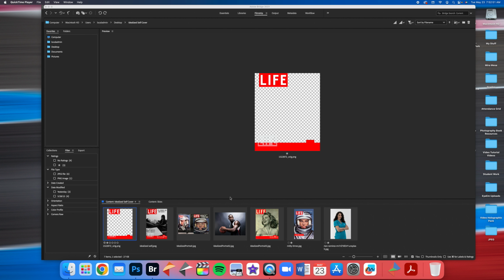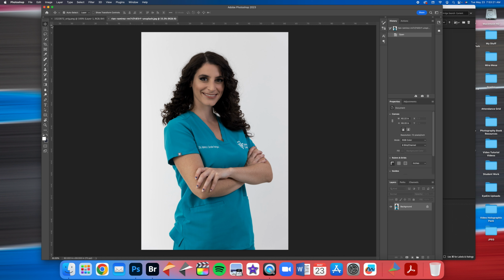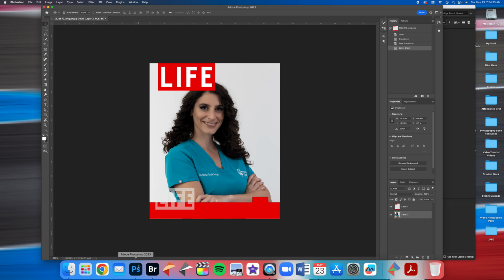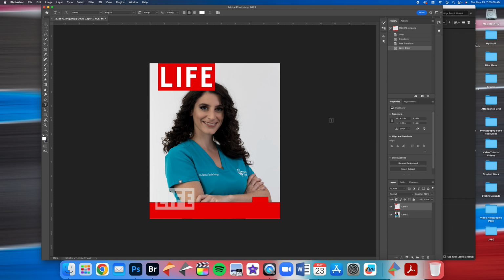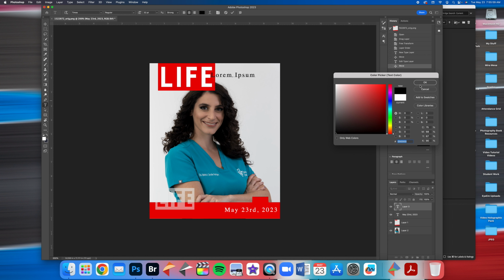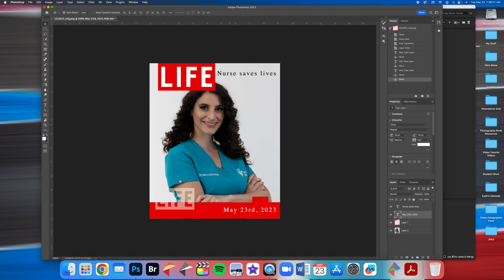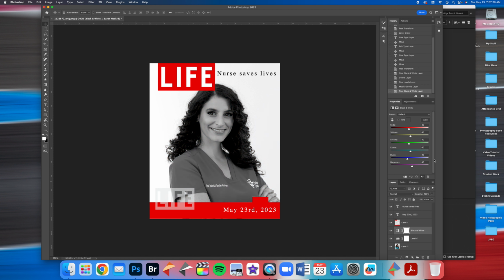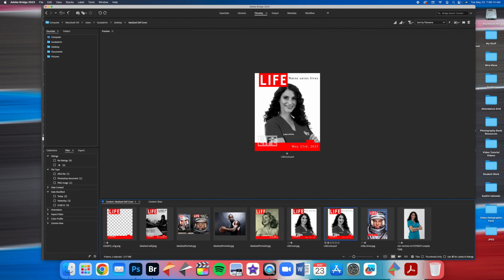Life Magazine Cover Edit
Life Magazine Cover Edit for Mira Mesa High School Photography Students